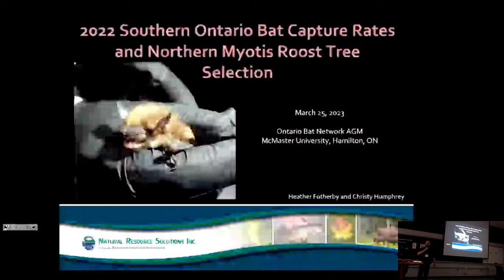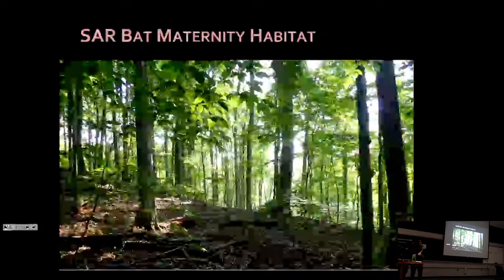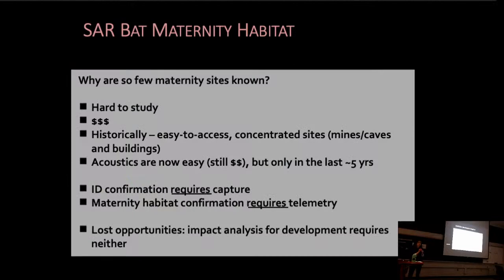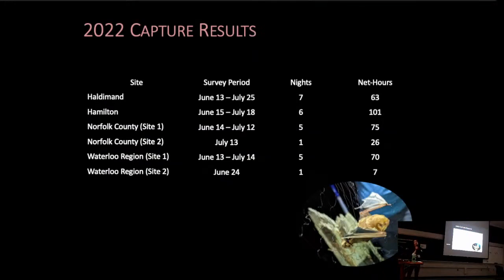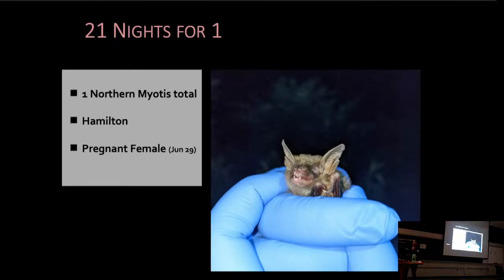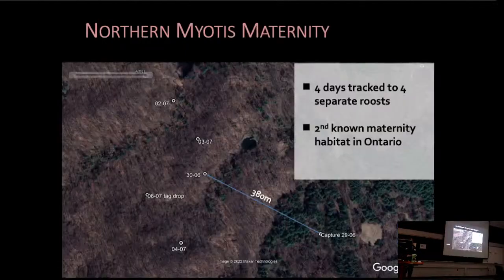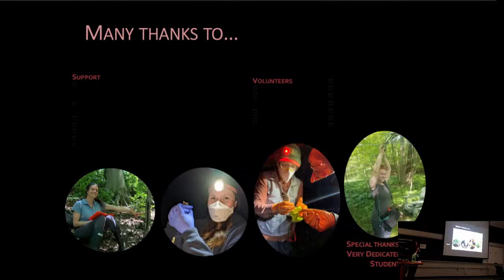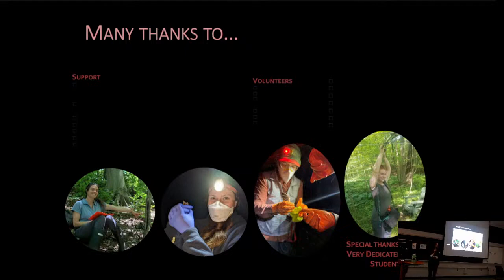2022 Southern Ontario Bat Capture Rates and Northern Myotis Roost Tree Selection (Heather Fotherby)